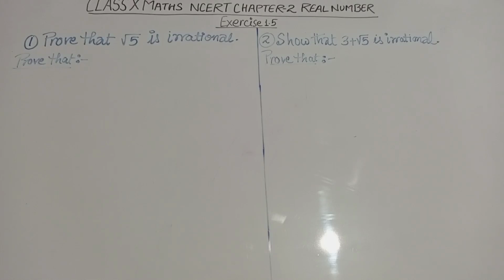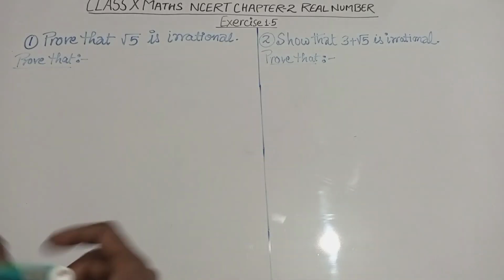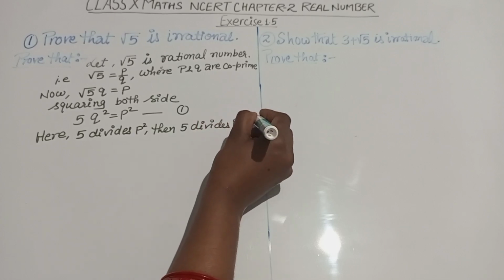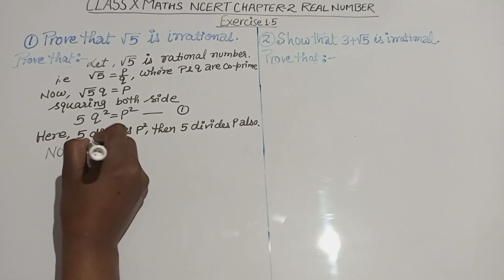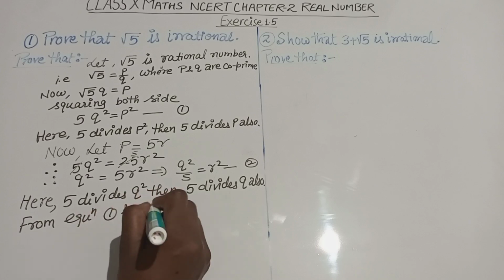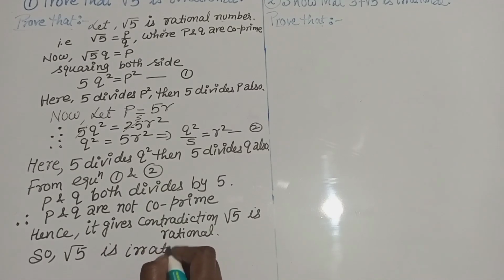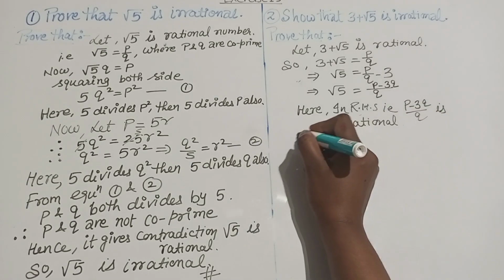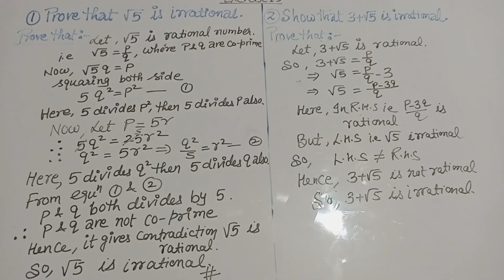Class 10 Maths Real Numbers Chapter 2 Polynomials Exercise 1.3 Solutions of 1 and 2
maths class 10#Real Numbers#exercise 1.3#solutions of 1 & 2